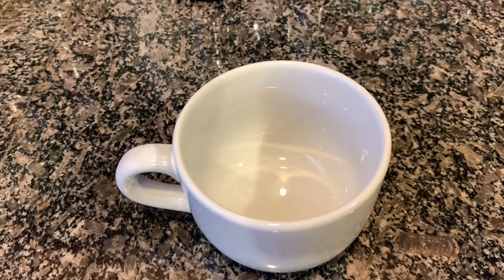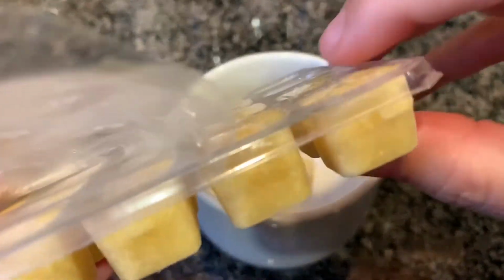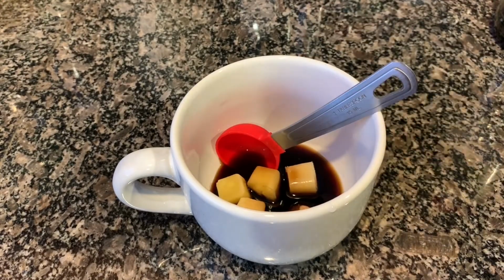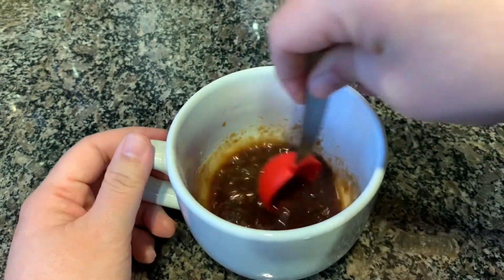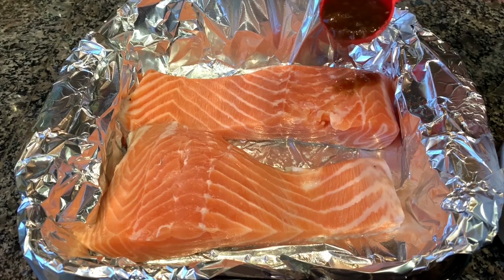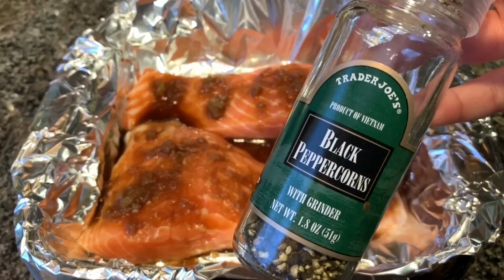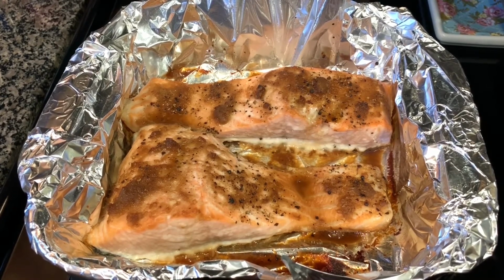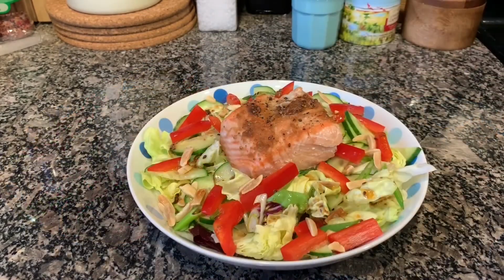Grub & Gab: Ginger Garlic Salmon & Family Pranks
My family isn't one to pull pranks, but there was this one time. Pardon my fits of laughter, hopefully you're entertained by the story. Also, this salmon is stupid-easy and quick to make, so I hope you give it a try sometime! Thanks so much for stopping by and watching my video.